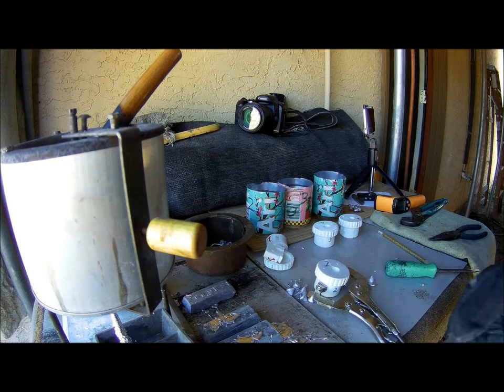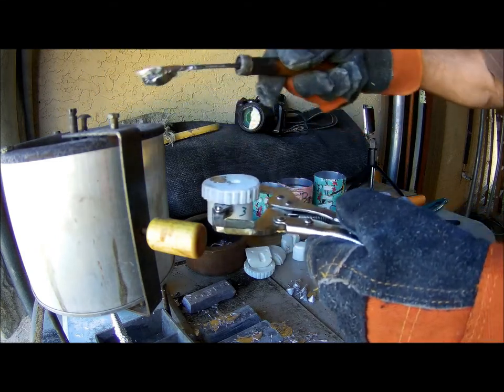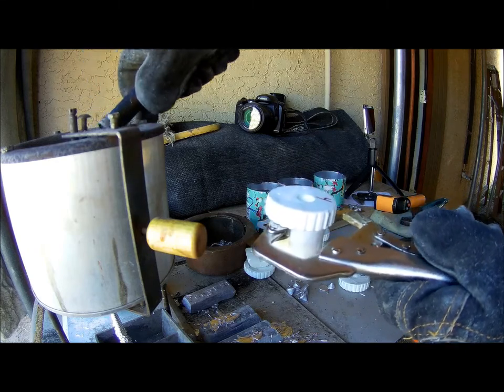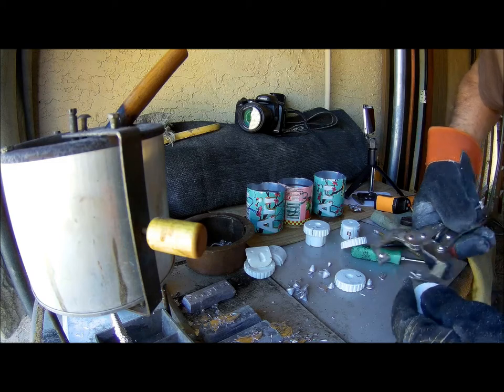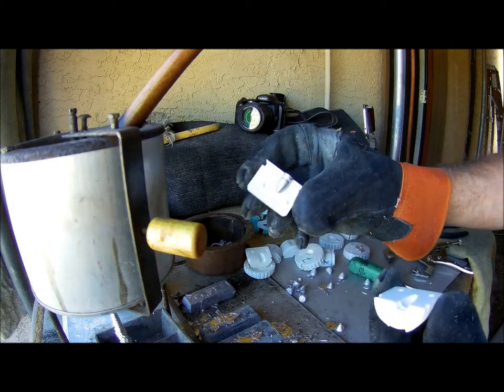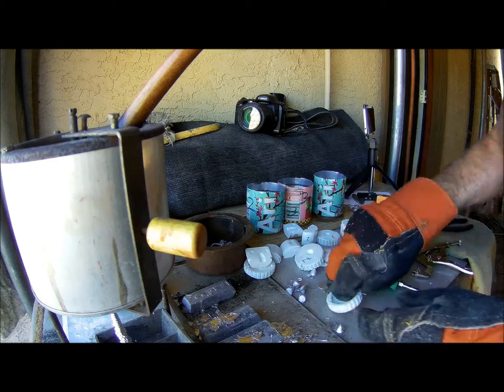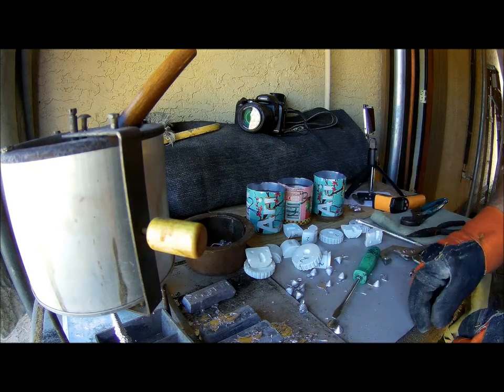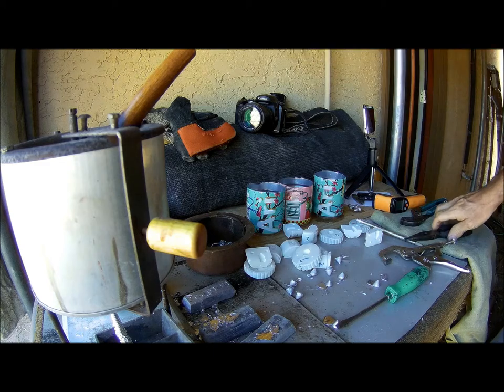3D Printed Single Cavity 9MM Bullet Mold Test Casts 5 and 6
Test Cast numbers 5 and 6 have now been edited.

It takes me about one and a half to two hours to edit them and then about a half hour to forty-five minutes to save them.

After that it takes an additional half hour to forty-five minutes to upload them and then another half hour to post them on the online group sites that are following this project.

I'm not complaining.  I just want to kind of give you an idea of why my crappy Videography is what it is.

All the while I have thoughts and ideas whirling through my mind as to how I can best fix what needs fixing; be it by tweaking my CAD models, changing the order in which I cast or by going to a 9MM bullet design more conducive to this 3D print application.

In this particular video clip you'll keep hearing me say, "Yea, this is a good bullet" or  "Yea, this is a good surface finish."

The actual surface finishes are very good. The thing that may be making them looked like mottled uneven surfaces is the Frosty Surface Finishes that these bullets are coming out of the molds with.

Another thing to note is:  Although the surface finishes are smooth and the mold cavity fill-out is very good, there is still the issue of the flashing along the seam lines of the bullets.

I'm finding that they are still out of round to a certain degree.

You'll see in the following videos when I put my digital calipers to them just how much or how little they are out of round.

The good thing about this Out-Of-Roundness is that the 9MM cast lead bullets cast with my 3D printed Single Cavity Bullet Molds all appear to be Out-Of-Round in a relatively consistent basis.

This means that it should make it slightly easier to calculate  the correct compensating measurements I need to make to my CAD models before I print out another batch of prototype 9MM bullet molds.

Thanks for sticking around this long.  I'll be back after I've finished editing the last two videos.

As always, if you have any beneficial insights or suggestions that might help this process along I'd be glad to hear it.

Fair Warning: I  may not be posting the followup video/s until next week some time.  I got a chance to go fishing this weekend so I'm putting this project on the back burner till I get back next week.

I shall return.